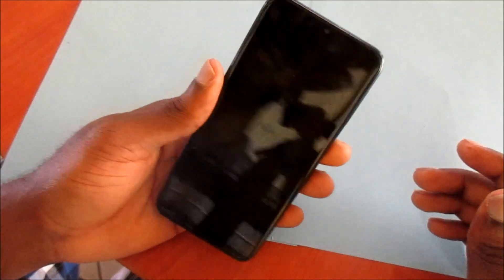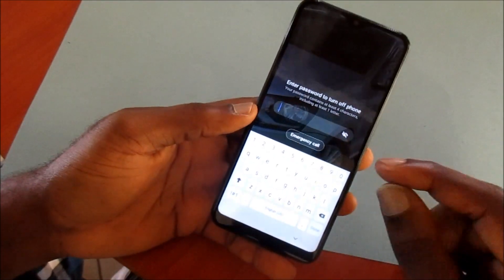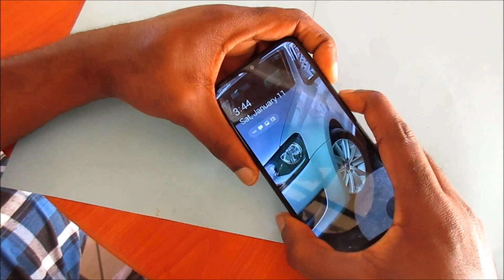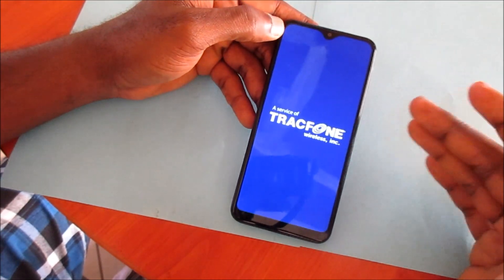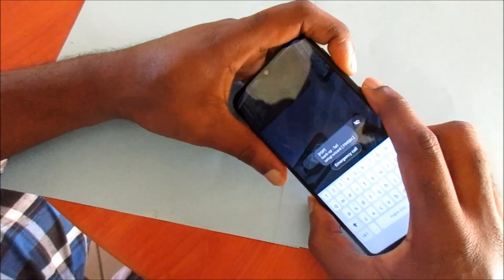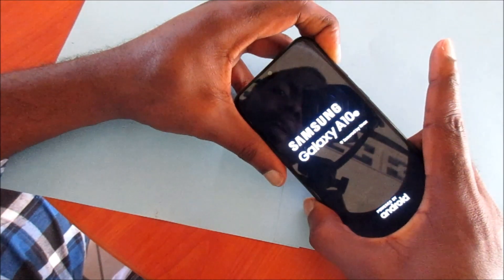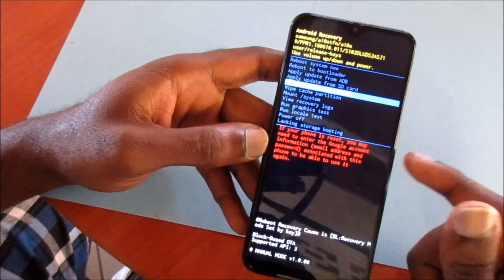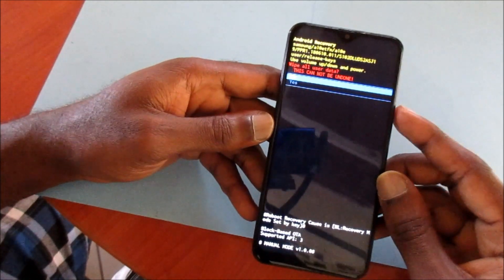Samsung Galaxy A51 A10 A20 A30 A50 forgot pattern password reset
HARD RESET SAMSUNG GALAXY A51 WHEN FORGOT PASSWORD / PATTERN (SCREEN LOCKED):

 Mare sure the battery is not empty or more then 50%
 When Screen ON but locked, please press and hold POWER BUTTON + VOLUME DOWN button about 5 seconds until the screen off.
Press and hold together : Power Button + Volume Up until Logo appear, then release all button
Please wait until we see the menu at LCD screen, choose Wipe Data/Factory Reset with Volume Button to select and use Power Button to ok or enter.
The SAMSUNG GALAXY A51 will do the process of restoring to factory default without any password or passcode (hard reset).